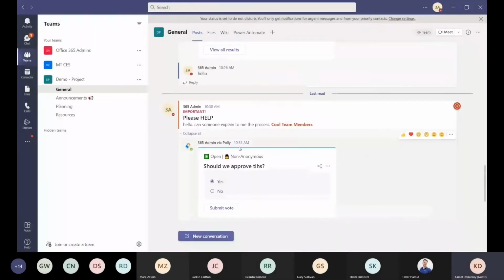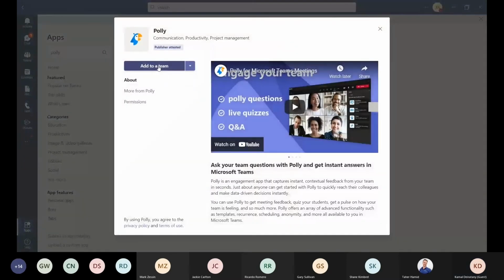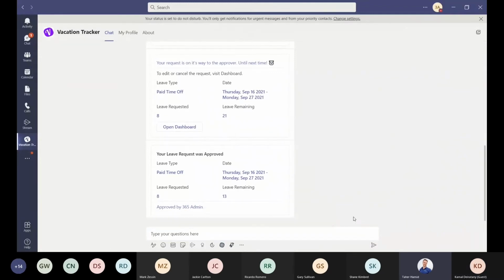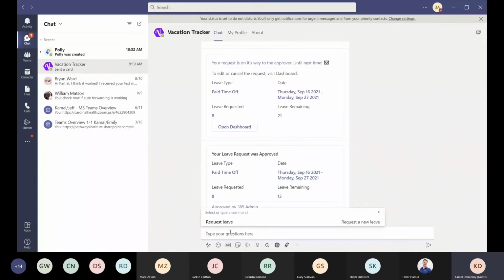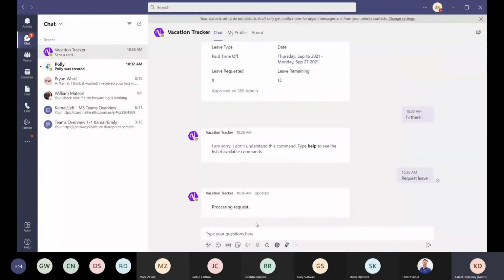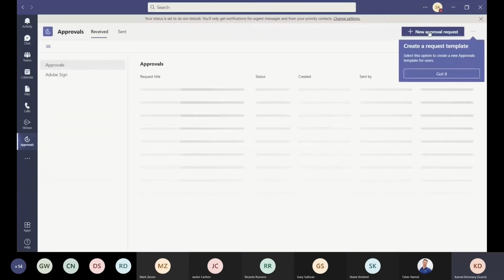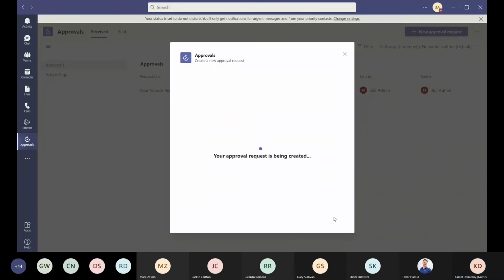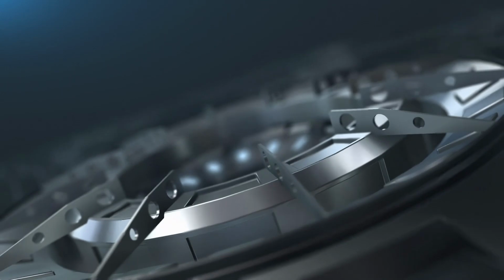Tech Tip - Helpful Microsoft Teams Apps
Are you looking for more flexibility outside of the base Microsoft Teams applications? It’s time to check out the apps section of Teams and integrate your workspace with a variety of helpful applications.

Microsoft Teams is what you make it, and the apps section of the program introduces limitless possibilities for customization. Join Kamal as he explains how to install Teams apps and outlines some of his favorite Teams integrations such as Polly and Vacation Tracker.

Freebies!